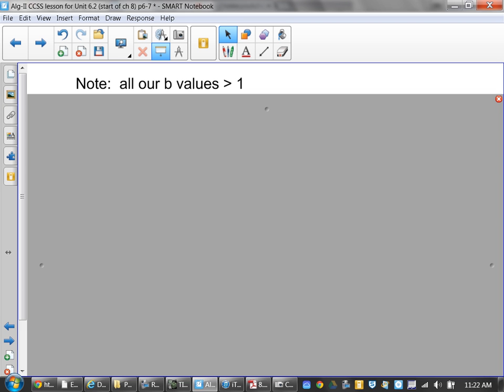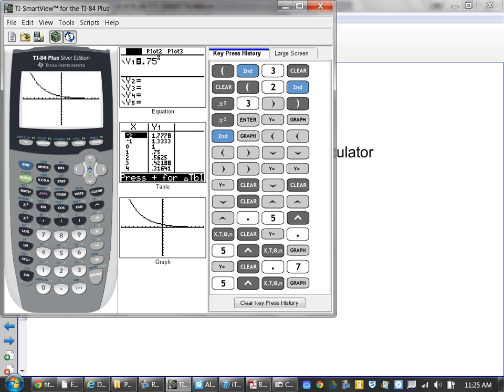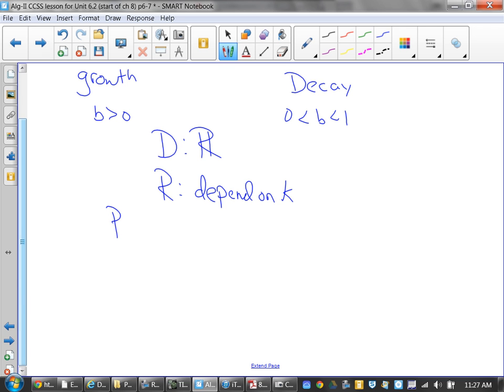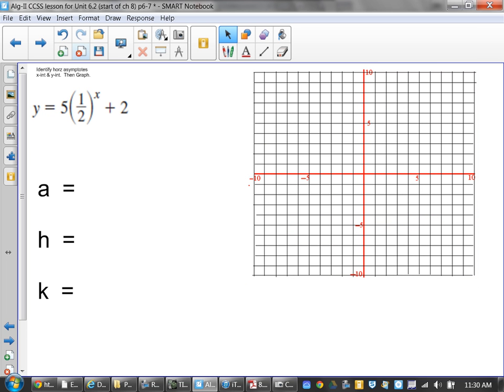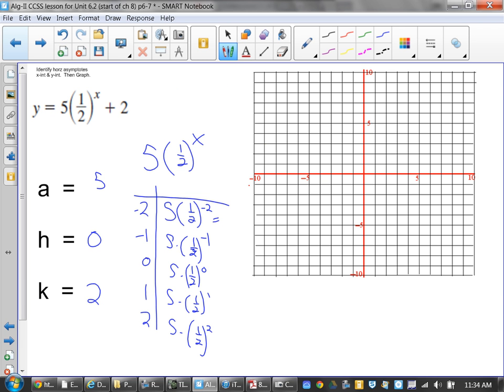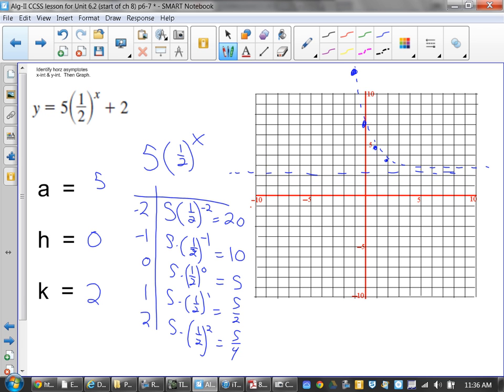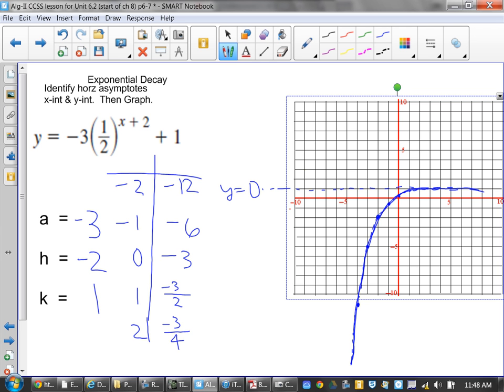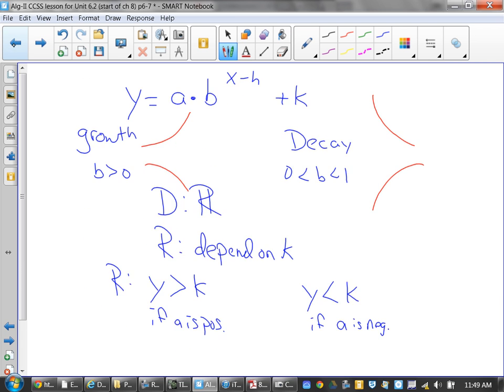January23 8 2 Notes p6 7